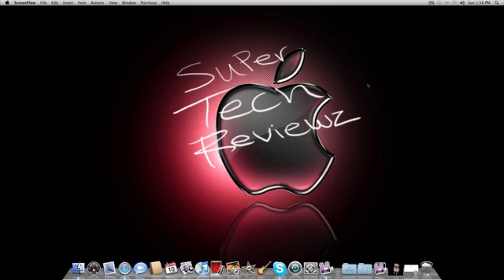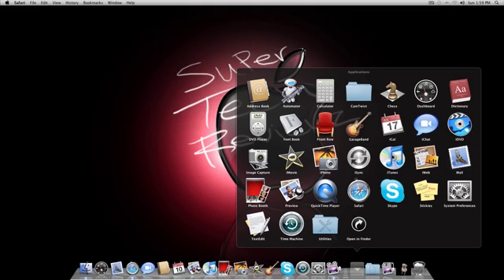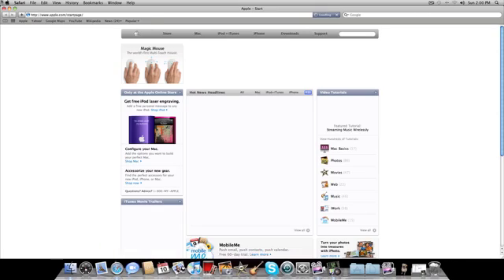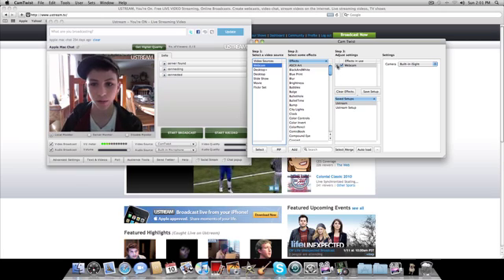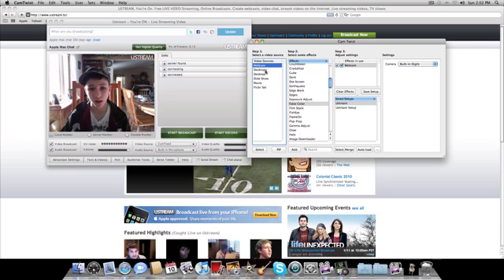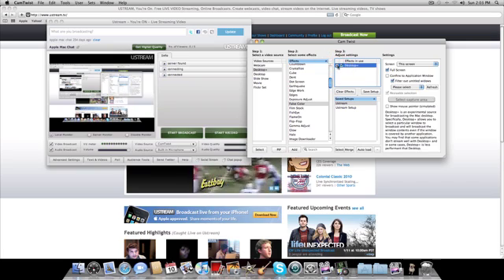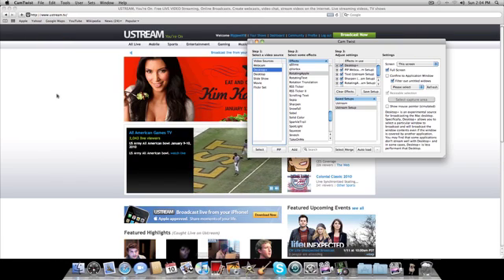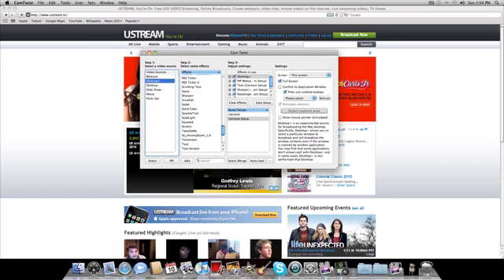CamTwist Application Review